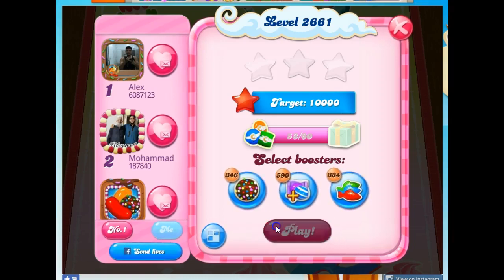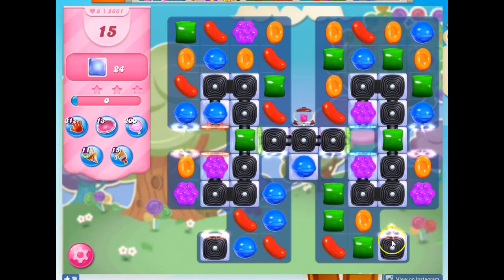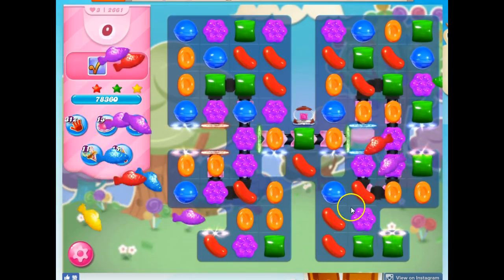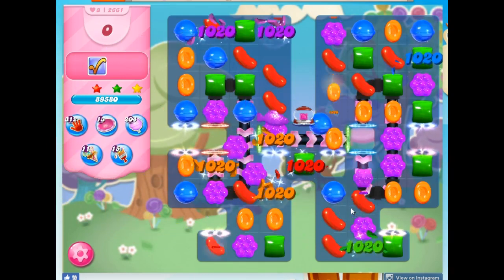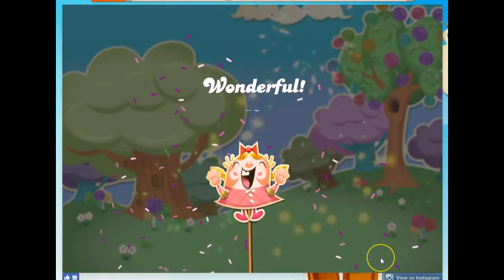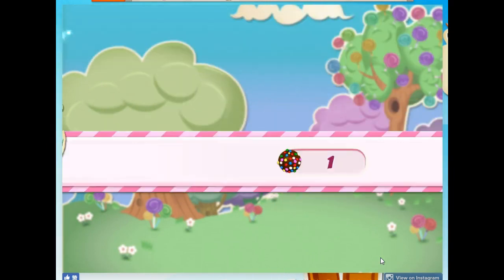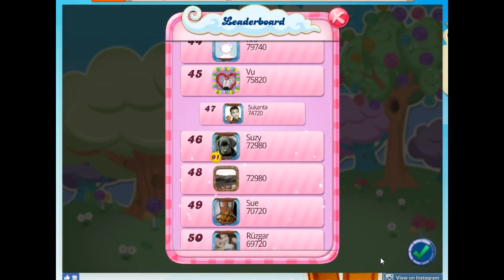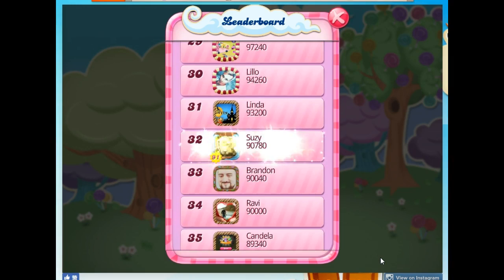Candy Crush Level 2661 Audio Talkthrough, 3 Stars 0 Boosters